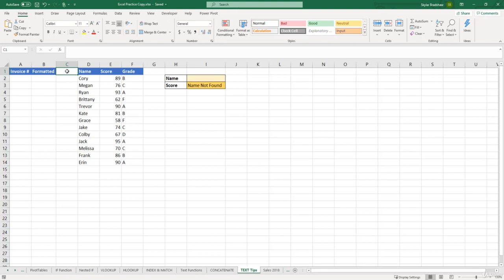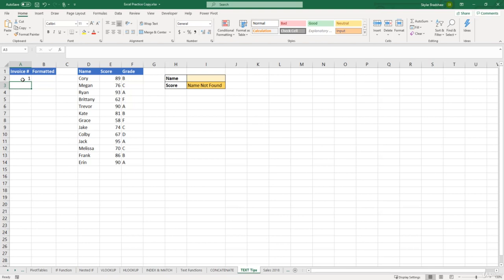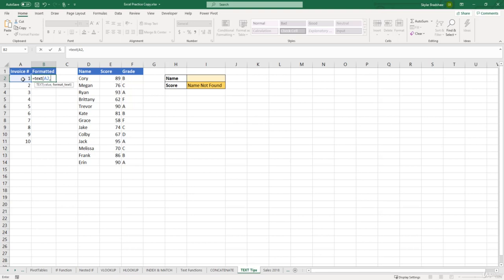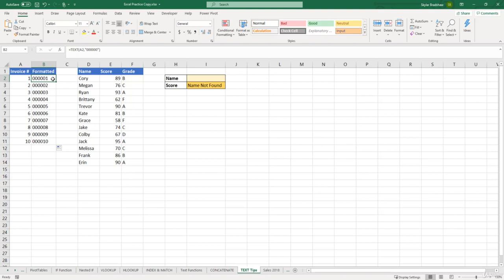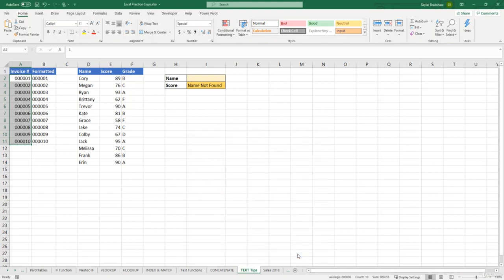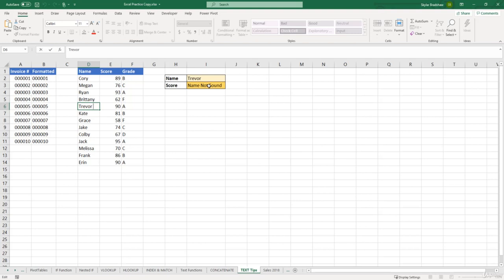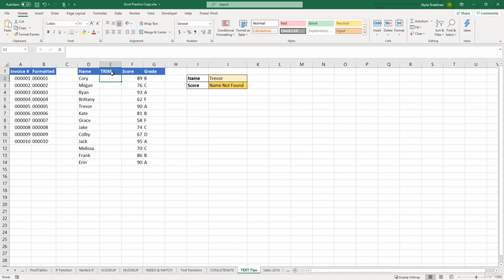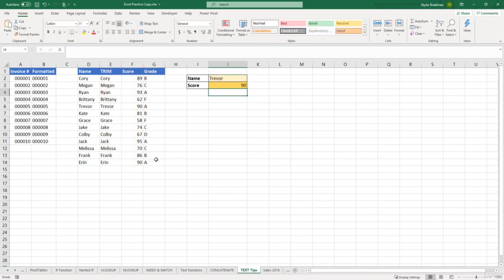Quick Tips & Other Text Based Functions